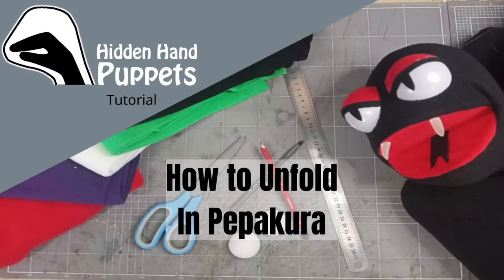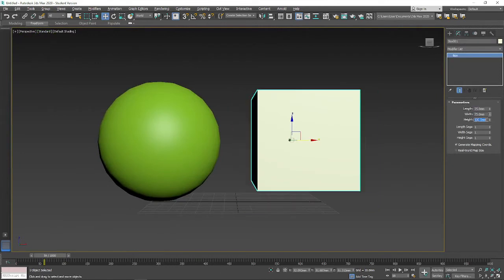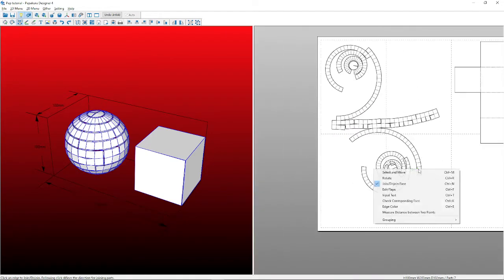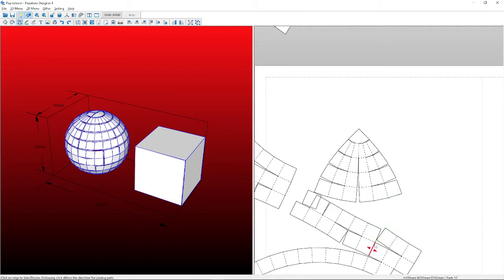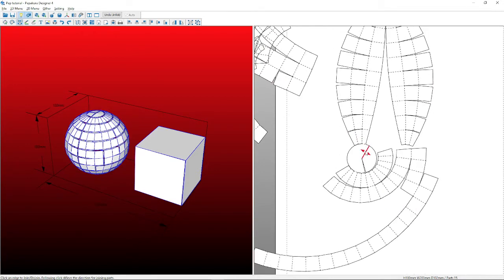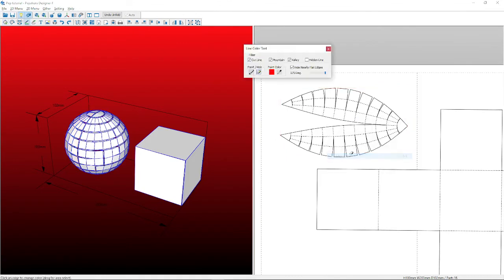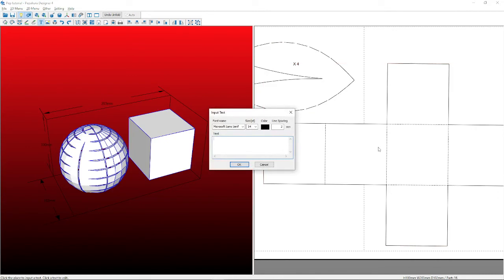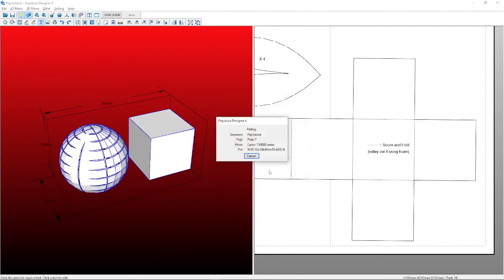How To Unfold using Pepakura Designer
Here is a very basic and quick tutorial of how I unfold models in Pepakura designer for creating patterns for my puppets and other builds

3D Design:
3ds Max

Unfolding/Skinning Software:
Pepakura Designer

Music & Artist:
Safari
Pineapple Vanilla Sounds